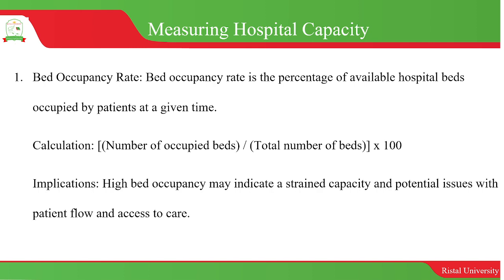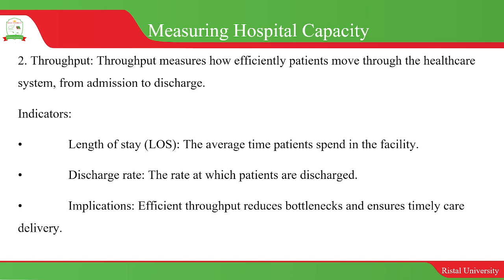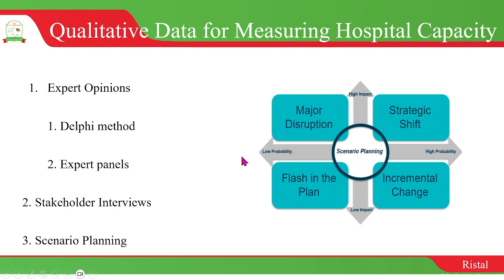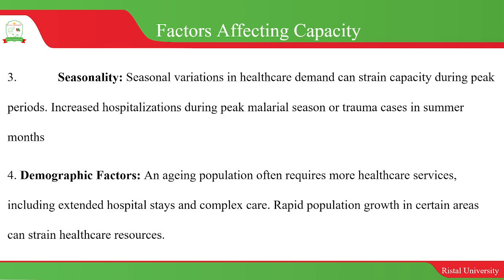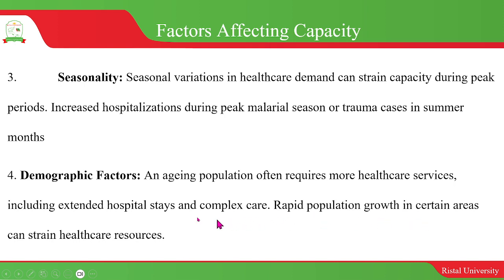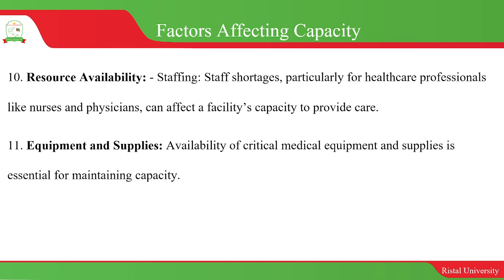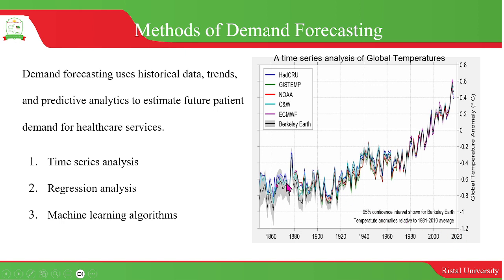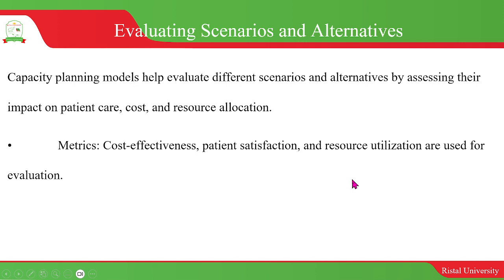Capacity Planning in Healthcare